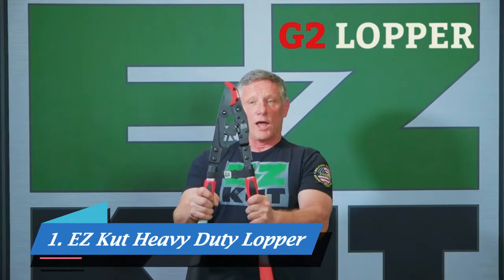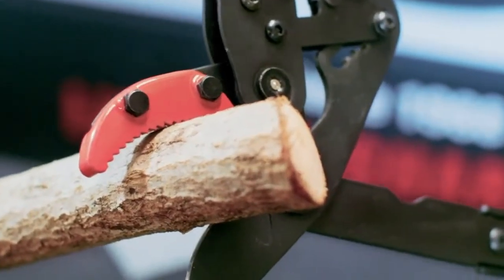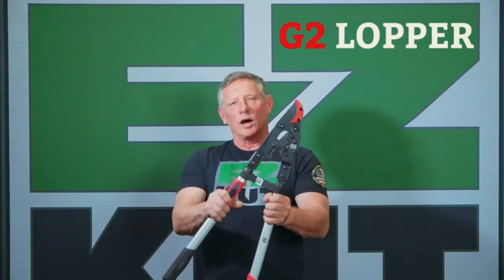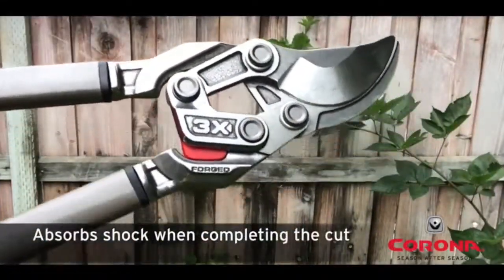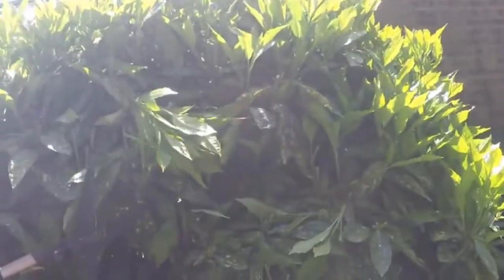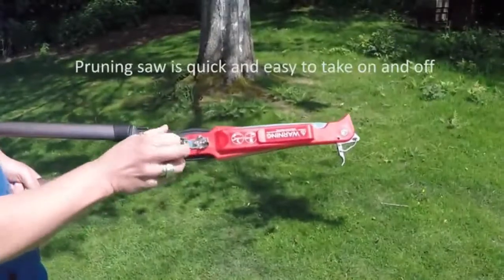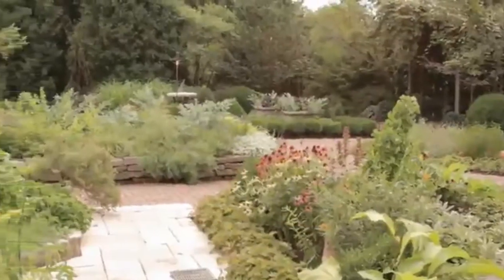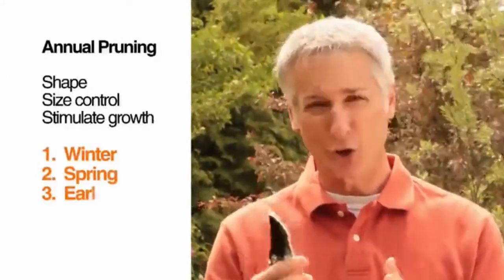Best Loppers In 2022 | Top 7 Coolest Loppers To Get Excellent Cutting Performance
In today's video, we reviewed the top 7 best loppers on the market in 2022 below:

1. EZ Kut Heavy Duty Ratcheting Lopper Branch Cutter

2. Corona MAXForged DualLINK 33-in. Bypass Lopper

3. Roamwild Extendable Telescopic Handle Bypass Loppers

4. Corona SL 3364 ComfortGEL Extendable Bypass Lopper

5. Fiskars 28 Inch Bypass Lopper

6. Hortem 3PCS Professional Heavy Duty Tree Lopper

7. Colwelt Garden Shears Set

Welcome to our video of the best lopper reviews currently available on the market.

When it gets to the right season, pruning trees and shrubs with thick, woody growth can feel like a daunting task. While your secateurs and other essential gardening tools may not be up to the task, a strong pair of anvil garden loppers is more than capable of tackling tougher trimming jobs.

Our gardening experts have tried and tested a wide range of best loppers, putting them through their paces on a variety of tasks.

Above, we’ve curated a list of six of the best garden loppers with clear pros and cons for each model and a description of what they’re like. Each tool has been carefully scored and given an overall rating, explained in detail above.